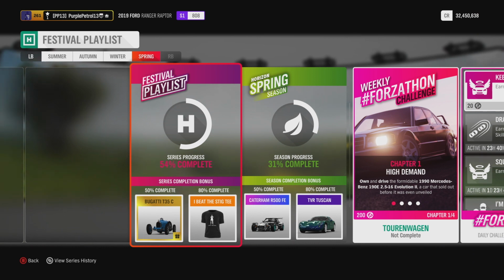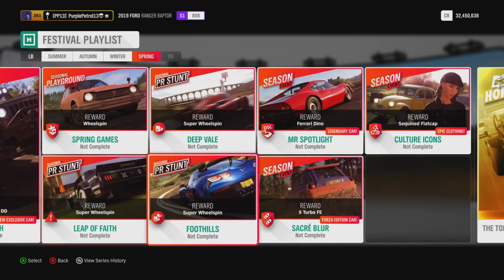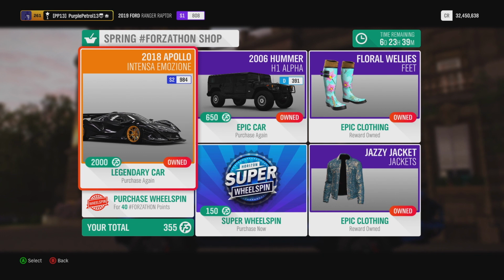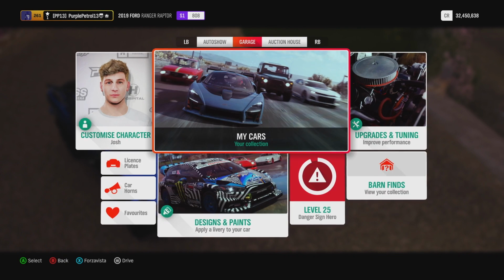Forza Horizon 4 Worst Festival Playlist Yet | Are They Running Out Of New Content?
In this video I take a look at this week's festival playlist.